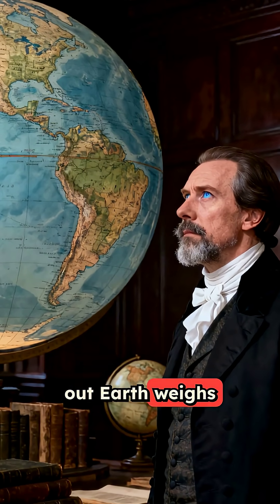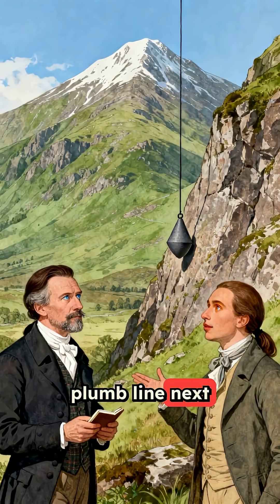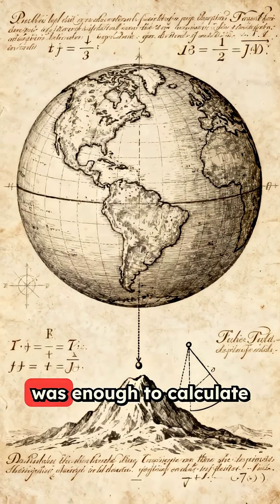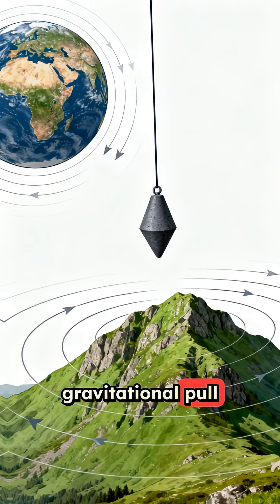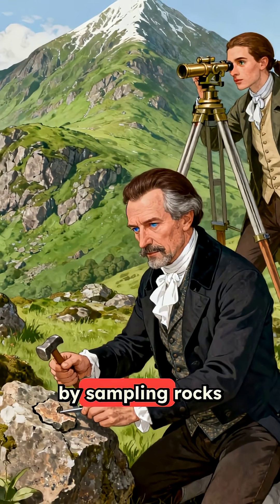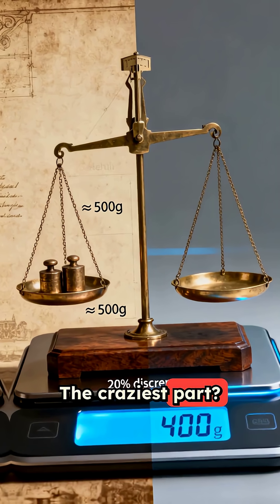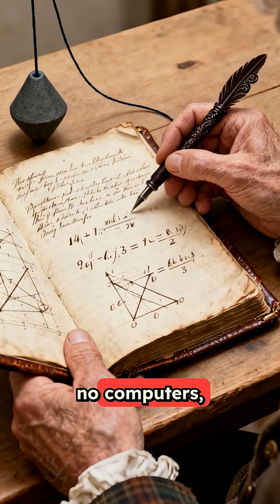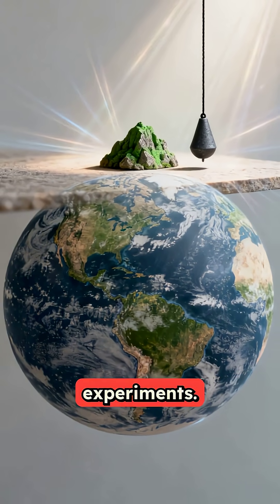Measuring Earth's Mass with Simple Experiments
How do you weigh an entire planet without leaving its surface? In 1774, brilliant scientists in Scotland figured out this seemingly impossible puzzle using nothing more than a plumb line, a mountain, and some incredible mathematical thinking.

This is the incredible true story of the Schiehallion experiment - one of the most ingenious scientific achievements in human history. Armed with only 18th century technology, these researchers managed to calculate that Earth weighs approximately 6 trillion trillion kilograms, and they were remarkably accurate!

The secret was pure genius: they hung a simple plumb line next to a Scottish mountain and measured how the mountain's gravity pulled it away from true vertical. That tiny deflection - less than one percent of a degree - was all they needed to unlock one of the universe's greatest mysteries.

Here's what makes this experiment absolutely mind-blowing:

They created a gravitational ratio that completely eliminated the need to know the gravitational constant (which wouldn't be precisely measured for another century). By comparing the mountain's pull against Earth's pull, they could calculate our planet's mass through pure mathematical elegance.

The process involved painstakingly surveying the mountain, breaking it down into geometric chunks, sampling rocks to determine density, and performing calculations that would challenge even modern scientists.

The result? They came within 20% of today's satellite-confirmed measurements using nothing but careful observation, basic tools, and brilliant reasoning.

This story proves that sometimes the most revolutionary discoveries don't require the fanciest equipment - just human curiosity, persistence, and creative problem-solving. It's a testament to the power of scientific thinking and one of history's greatest "how did they even think of that?" moments.